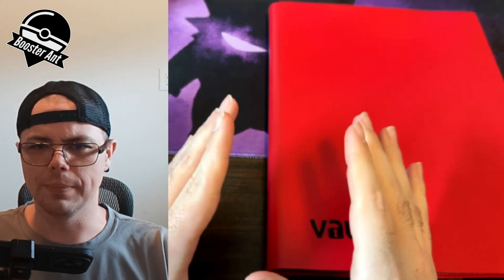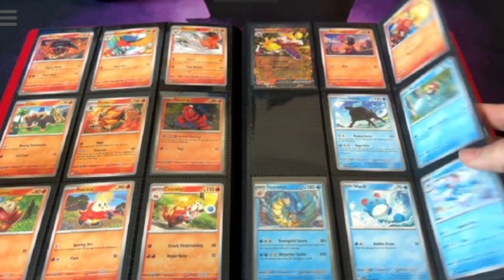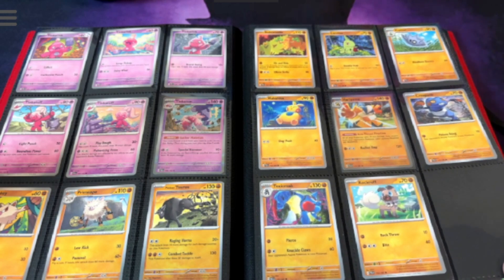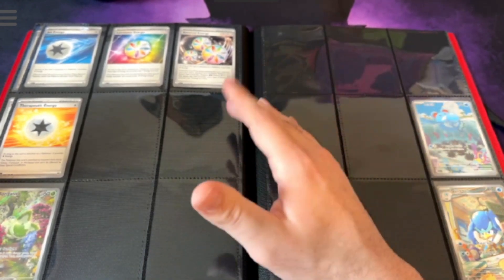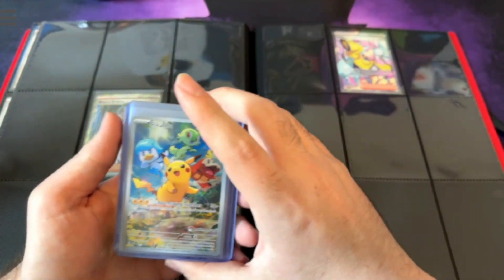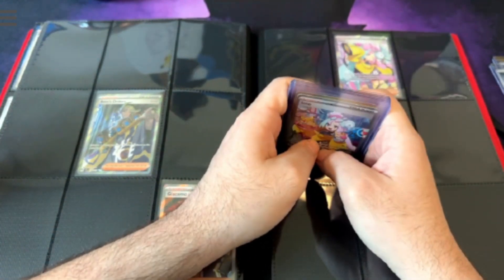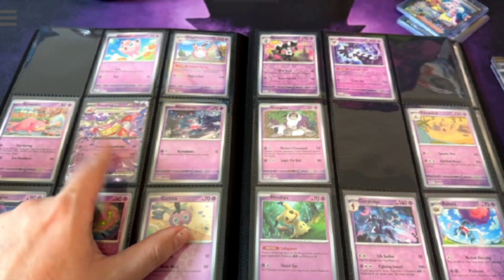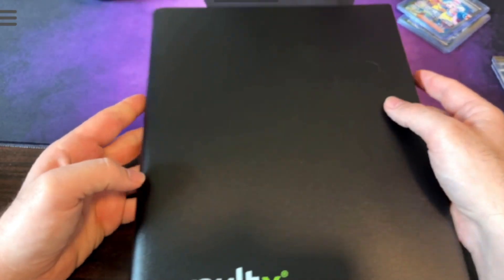Paldea Evolved Master Set, Road To Completion! Ep.1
Howdy Yall,
Just doing a little mini series on my journey on building a Paldea Evolved Master Set.